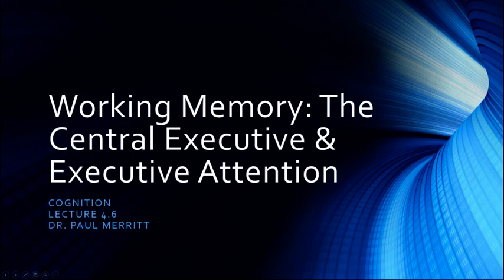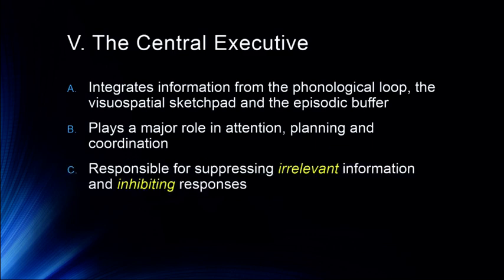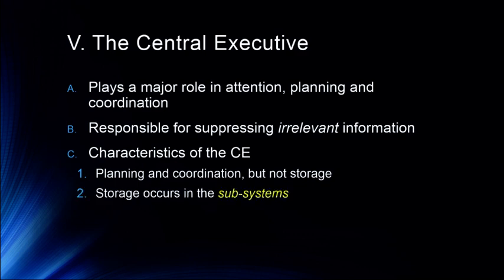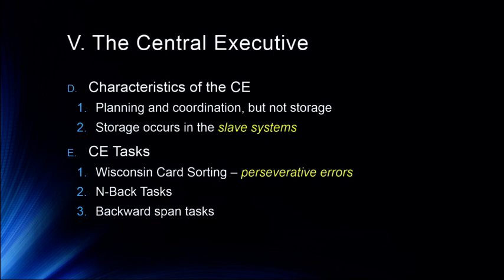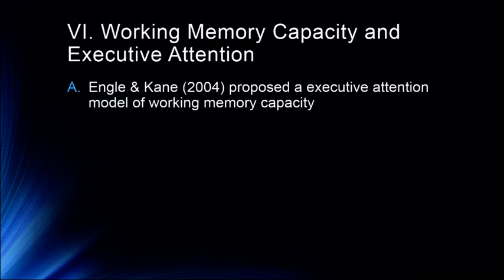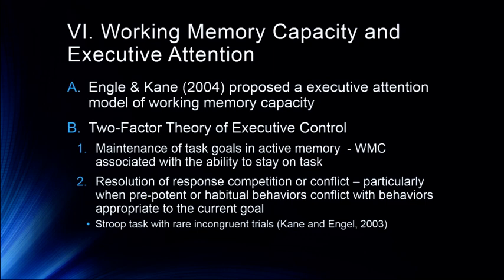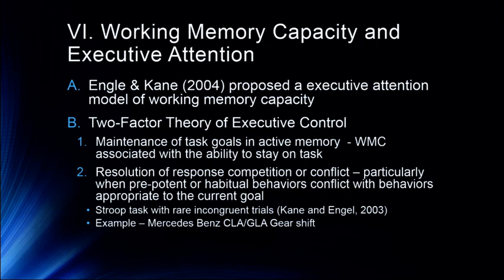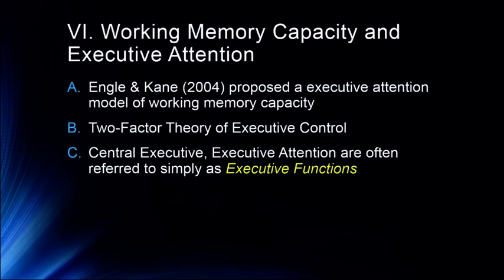Cognition Lecture 4 6 The Central Executive and Executive Attention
Description of the Central Executive of Baddeley's Model of Working Memory, followed by introduction of the Executive Attention view of Working Memory Capacity.